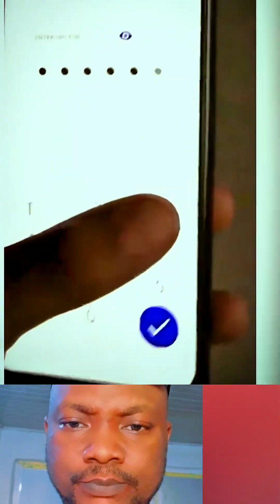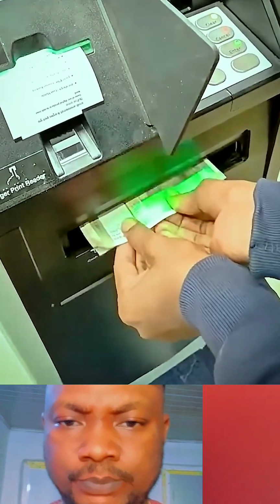Scammers Exposed - How scammers and hackers transfer money from your account.